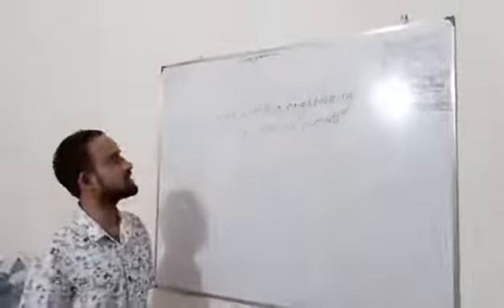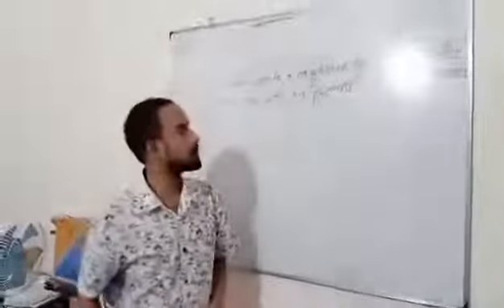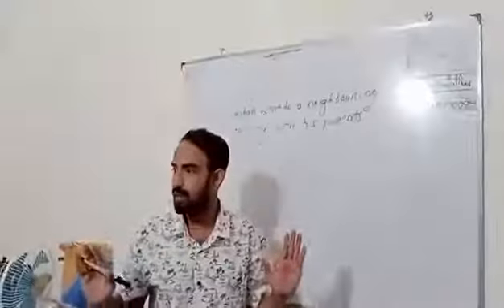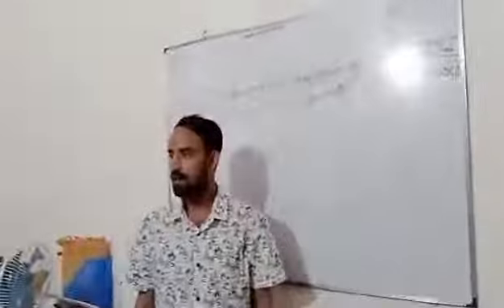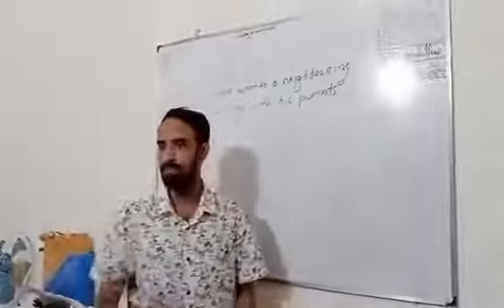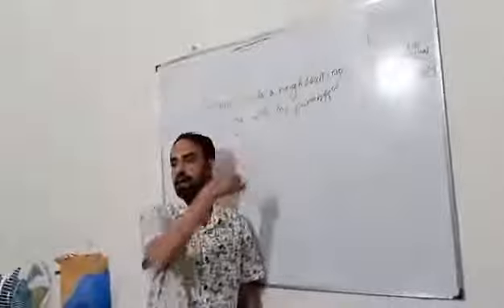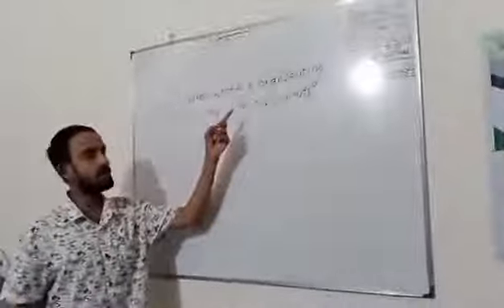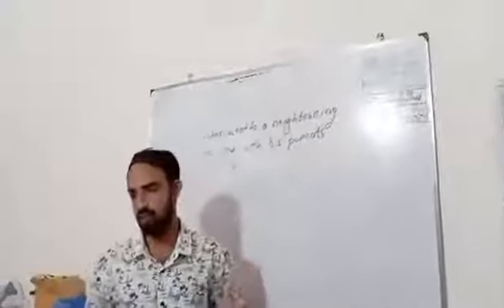Banladesh and global studies।